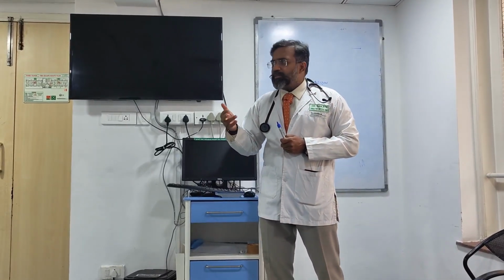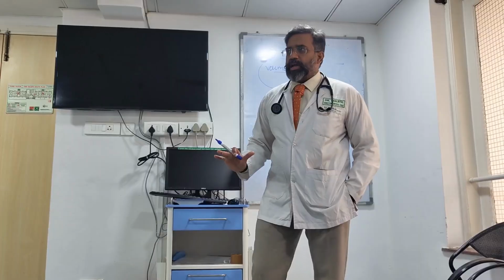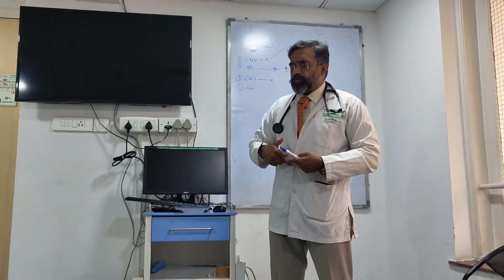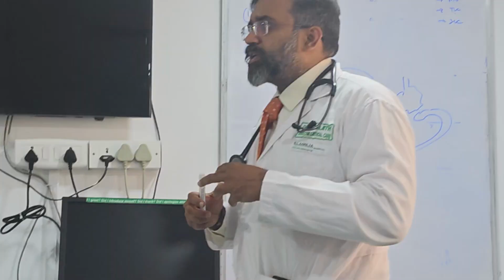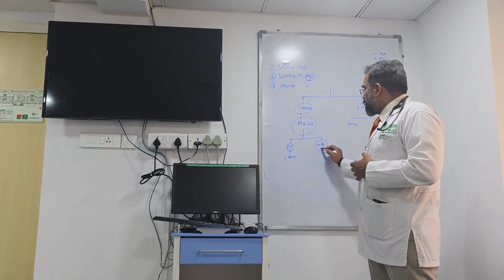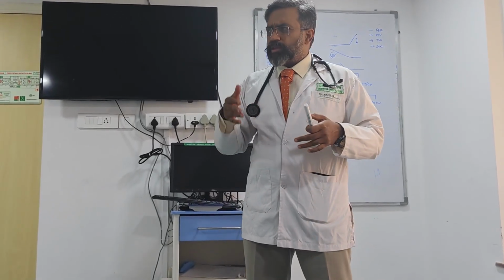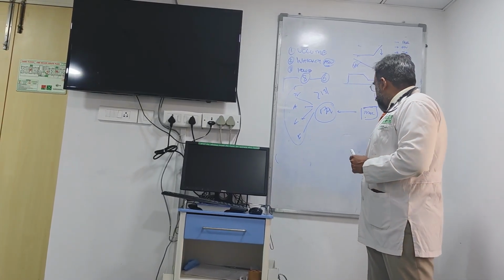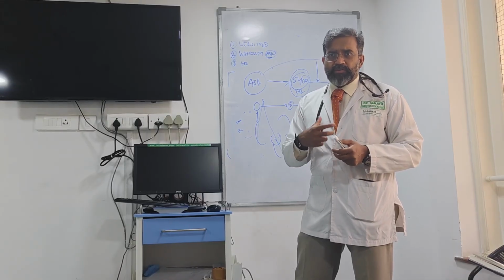DYNAMIC FLUID INDICES